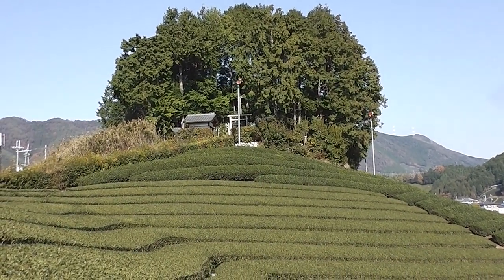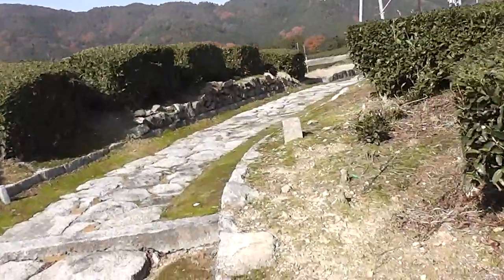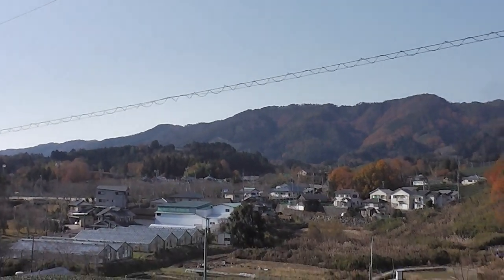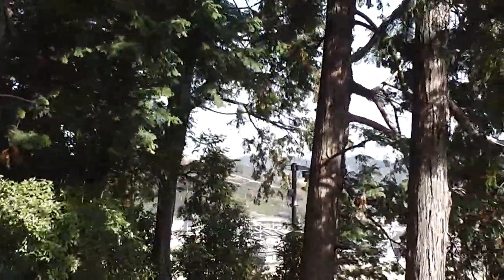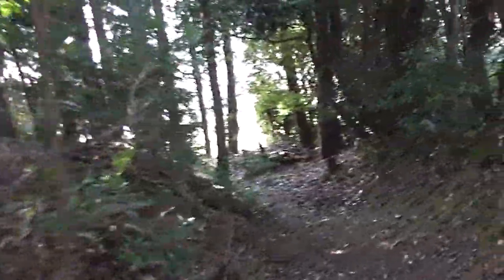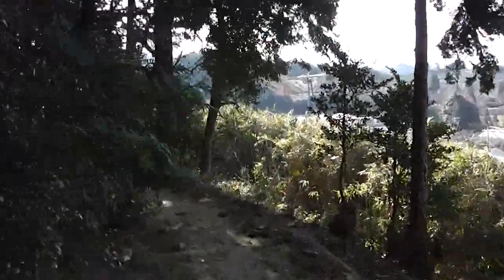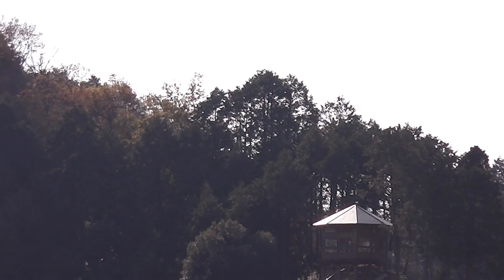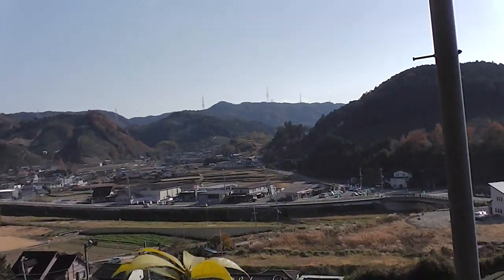Kofun of Prince Asaka. Wazuka Town.